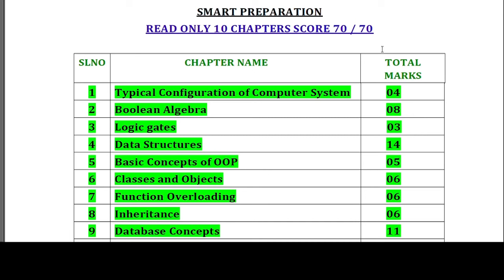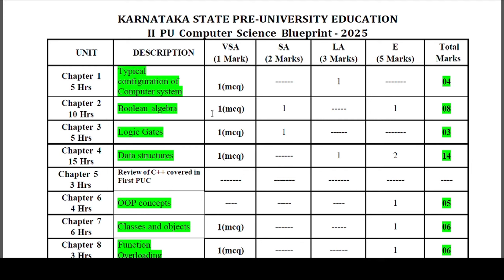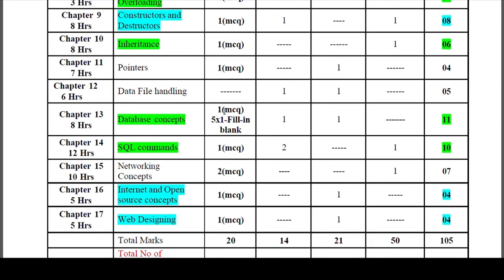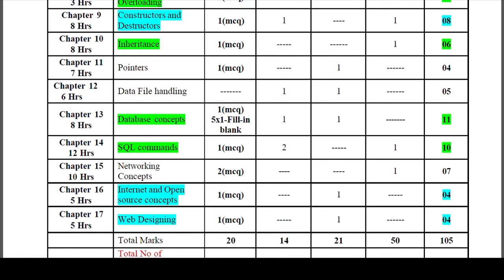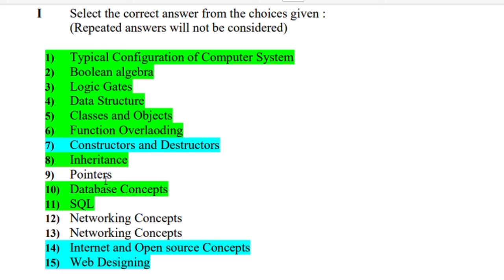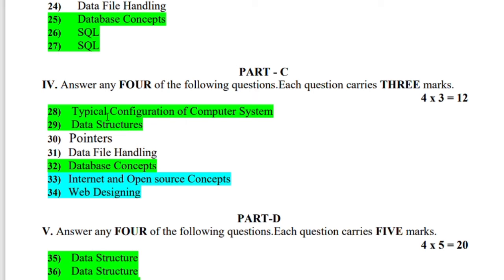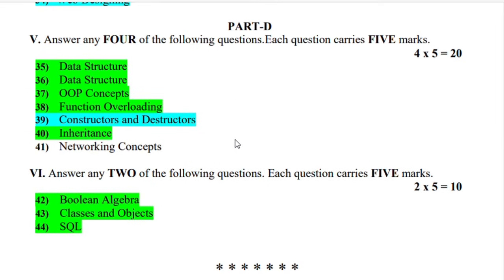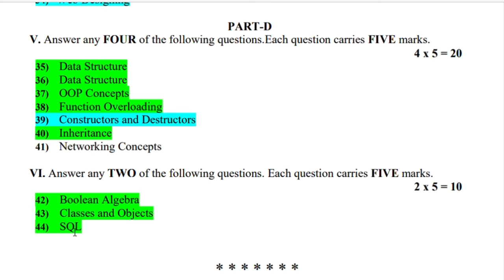2nd PUC Computer Science -2025|Score 70 out of 70|smartplanning|study10chapters|logicflow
2nd PUC Computer Science smart planning and preparation study only 10 chapters only and score 70 out of 70 for sure